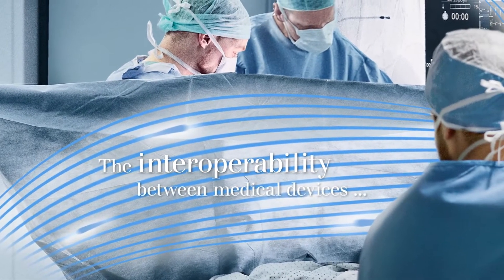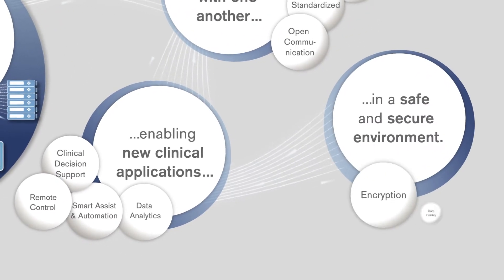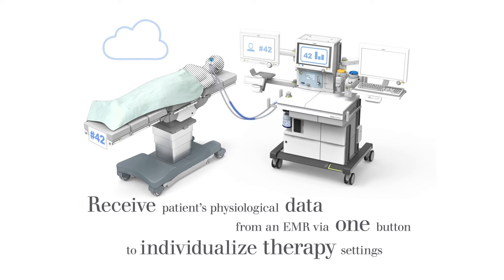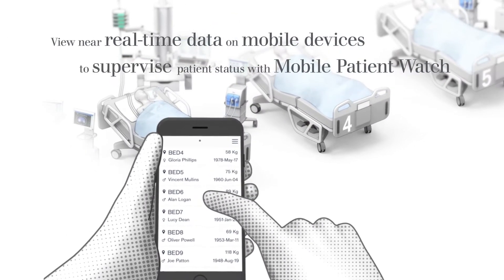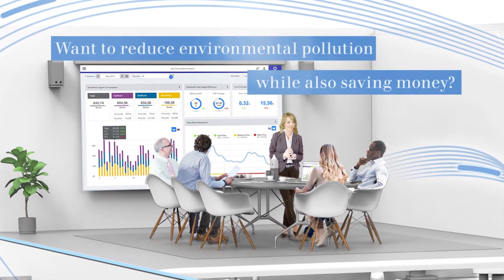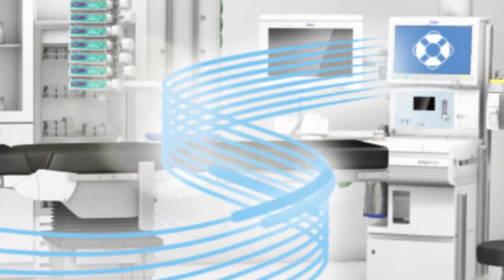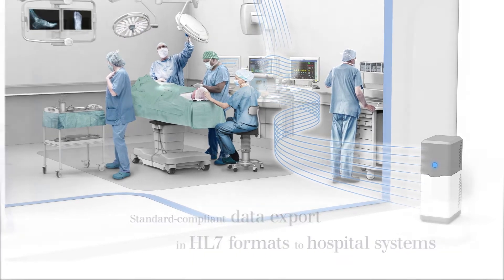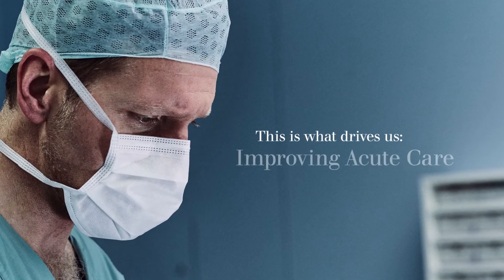Driving Medical Device Interoperability in Perioperative Care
As Your Specialist in Acute Care we know that connected solutions play a vital role in driving outcomes and efficiency of patient care. Watch the video to learn more about how to achieve future-readiness with medical device interoperability in your hospital.
Let us lead you into the future of medical device interoperability in perioperative care with our integrated solutions, services and expertise.